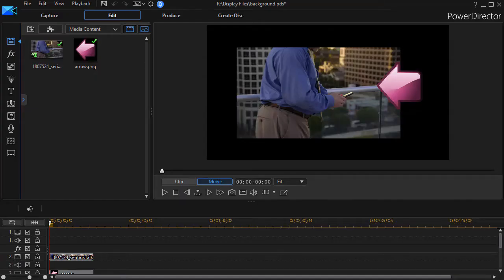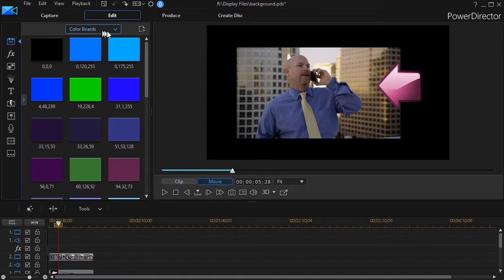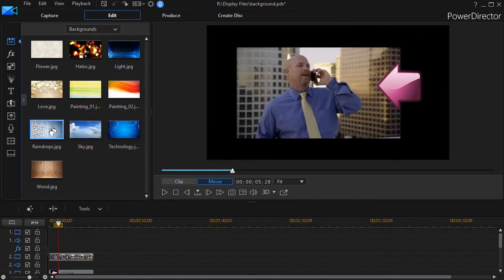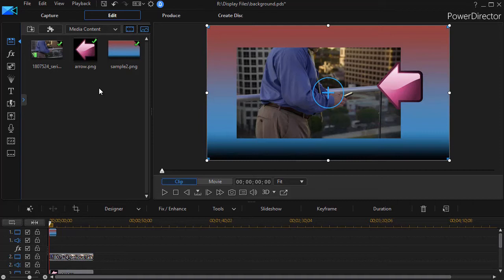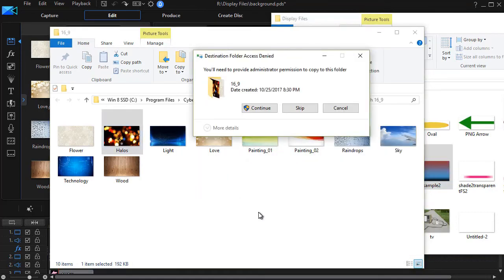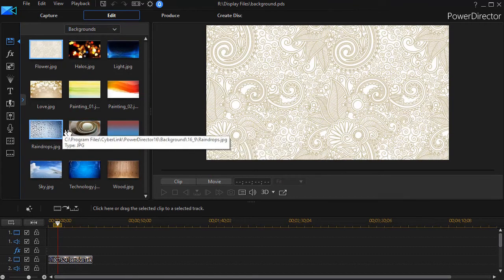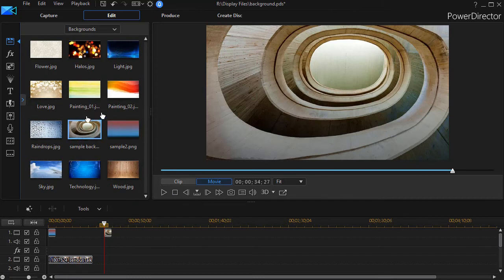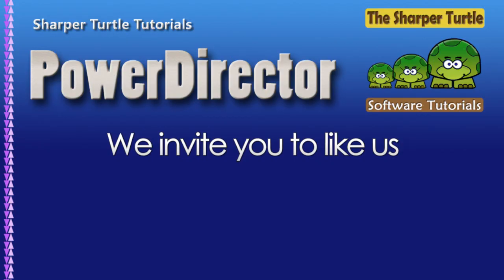PowerDirector - 3 tips on using backgrounds with the Media Room